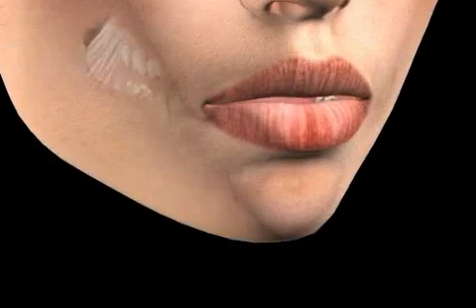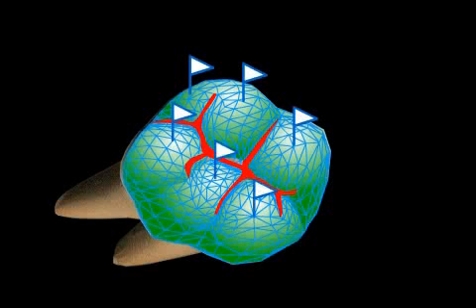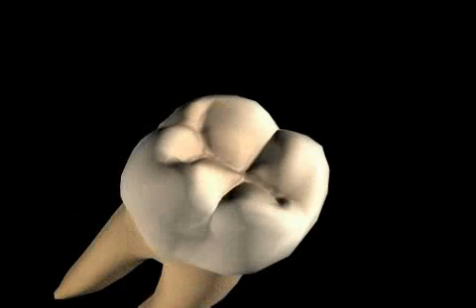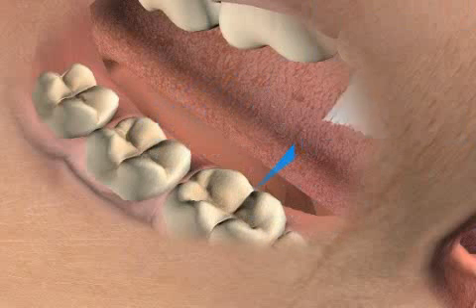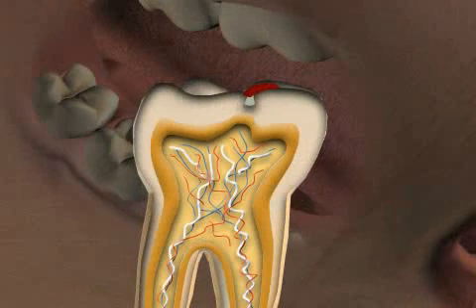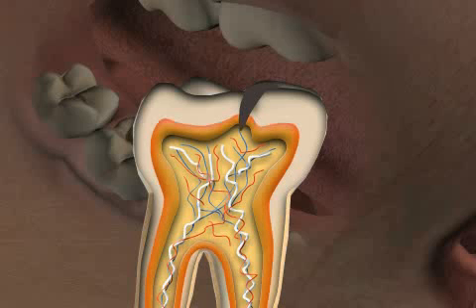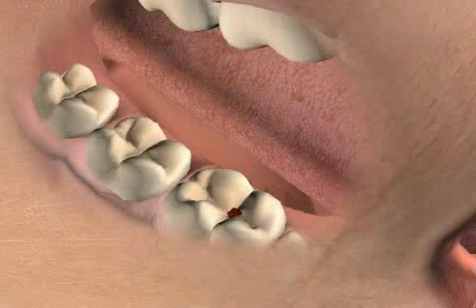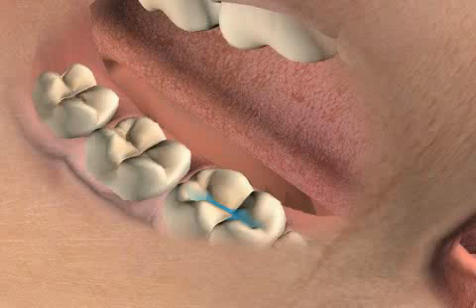What is Fissure Cavity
Fissure caries is the name for a carious lesion in the fissure area.